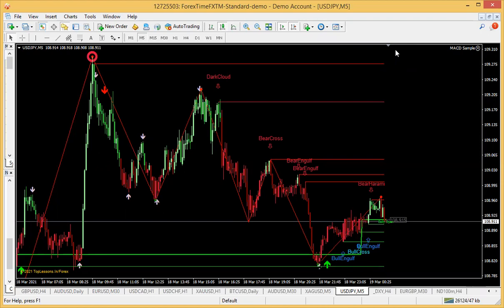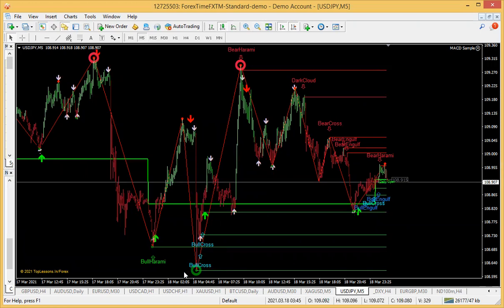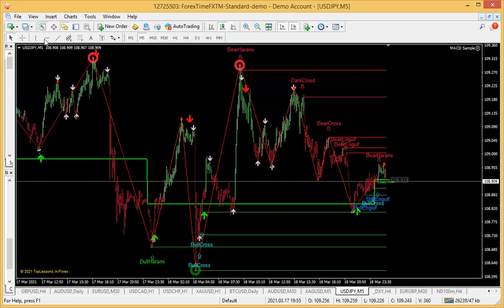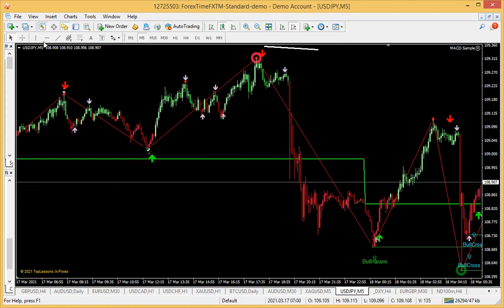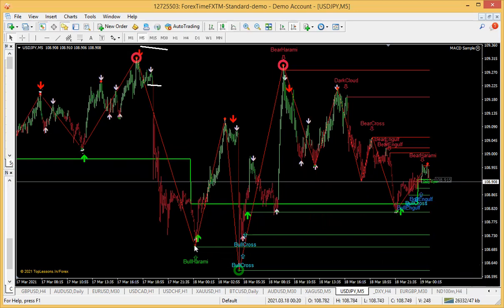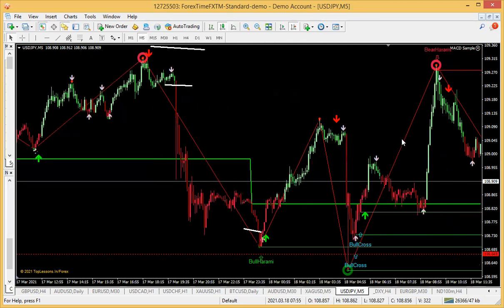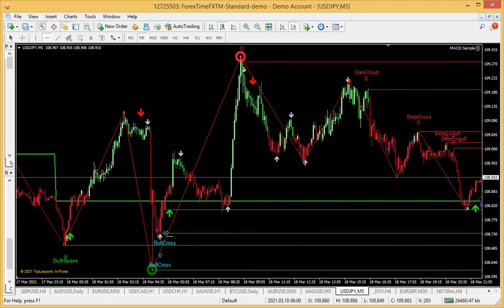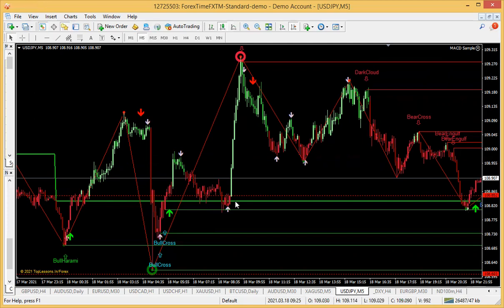Boom & crash ||Syntethic index|| Trading system|| easy to understand and use ©